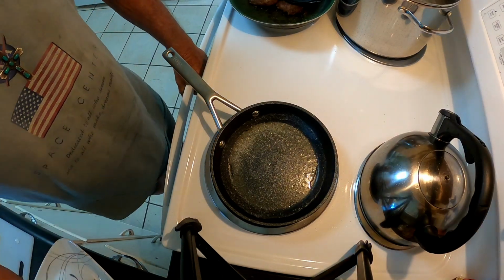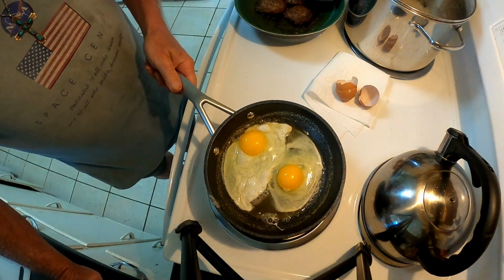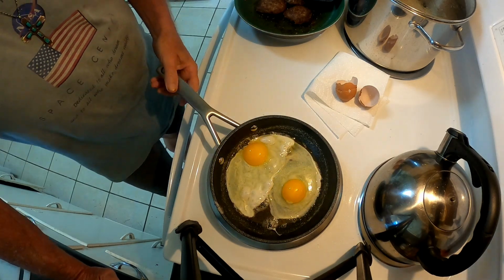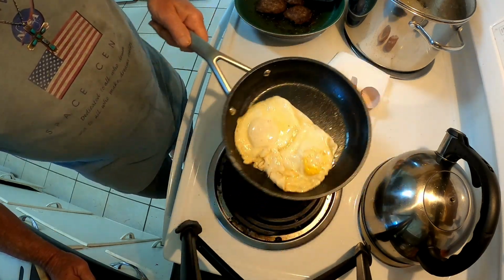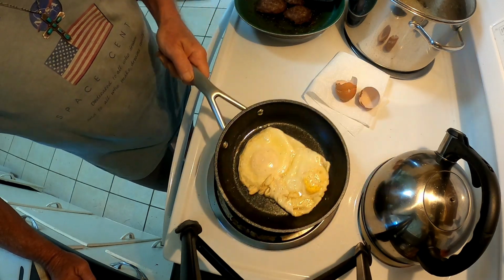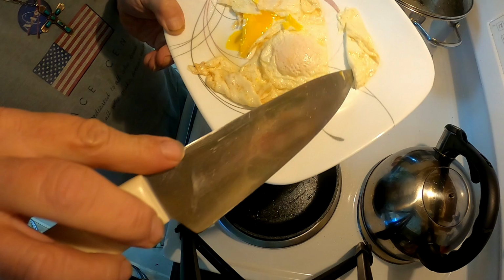How to Flip Over Medium Eggs perfectly every time / cooking eggs / flipping eggs /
Properly cooking an over-medium egg really isn't that hard. With a little practice you can nail it every single time. 3 things you have to have though are a well surfaced pan, room temperature eggs and a bit of lubrication.
The key is heat distribution. Keep the eggs moving around in the pan. Never allow the pan to sit idle on the eye or the eggs will scorch. (Setting it down for a few seconds intermittently is okay to rebuild heat) Rolling the eggs around in the pan as you cook them evenly distributes heat across the bottom of the eggs and makes them much easier to flip.

People who prefer over-medium eggs do not want to eat runny white goo. Its a salmonella risk #1, it isn't tasty #2 and it's ugly. Only people who don't like over-medium eggs understand what I just said. We want them "over-medium" Mr. Restaurant cook, not "over-easy!"

Sunny side up - A fried egg that is not flipped and only heated on one side
Over Easy - A fried egg that is flipped and lightly heated, leaving much of the white part runny with a runny thin yolk
Over Medium - A fried egg that is flipped and heated until both sides are evenly cooked through, the yolk is thick and creamy and not overcooked.
Fried or Over Hard - A fried egg that is heated until the yolk is harened and has no runny texture at all.